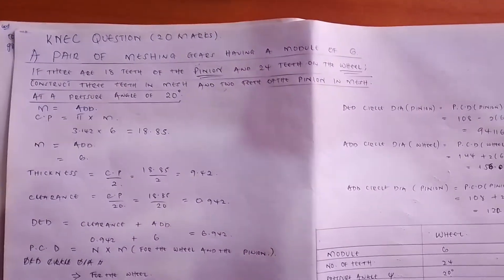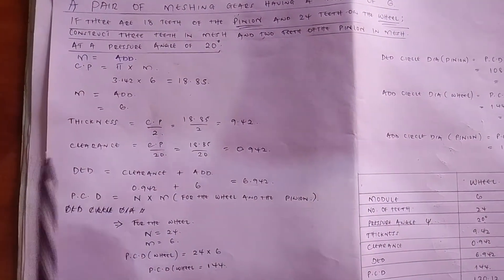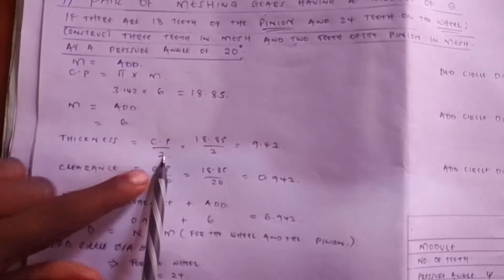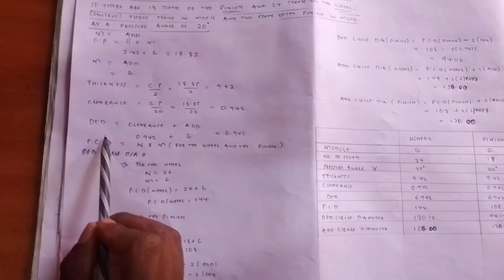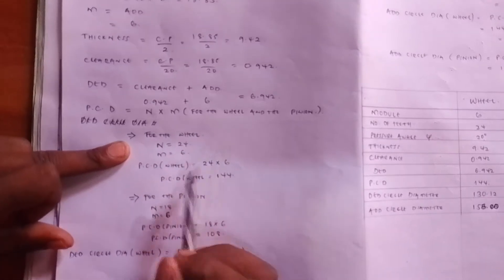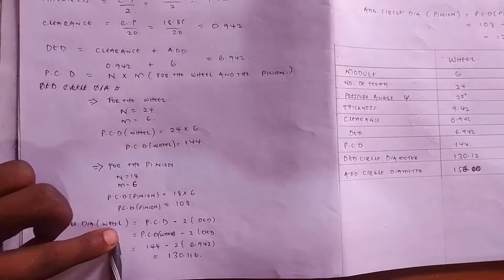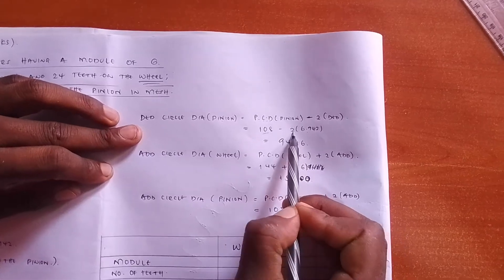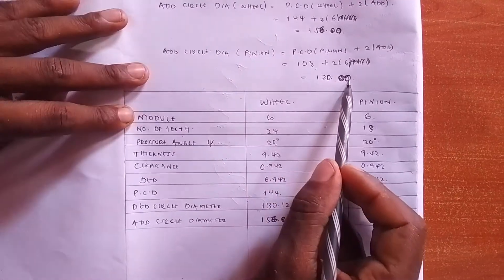Application of 🎒gear❤ formula || Engineering Drawing and Design || KNEC past paper questions.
This tutorial is meant for engineering students that are in college and university. The video covers the topic on Gears in Technical Drawing Education@official Mark Mungai